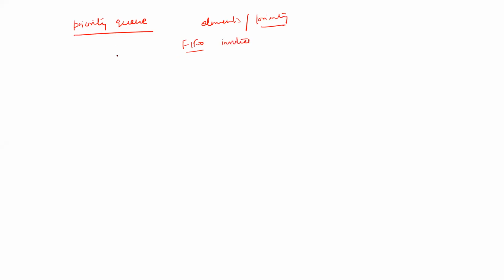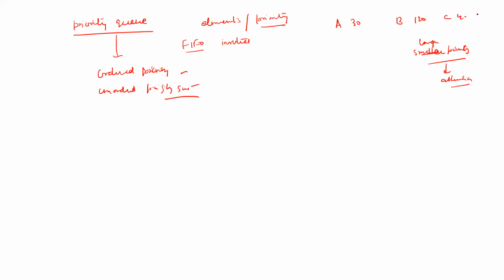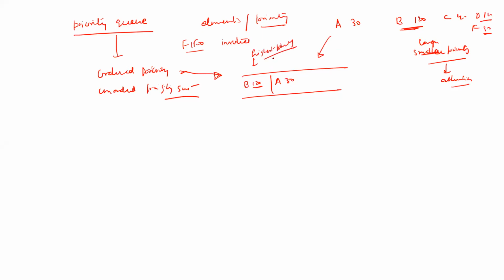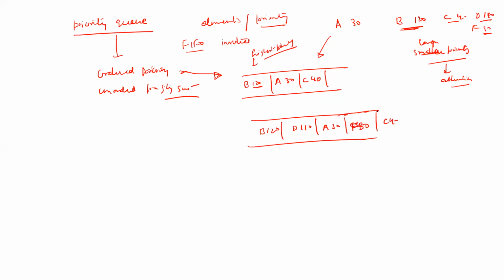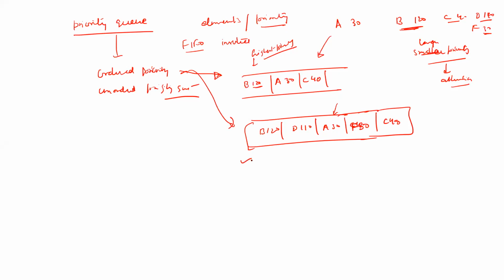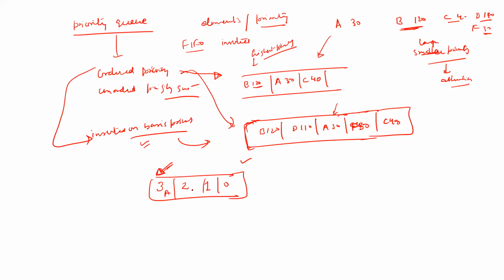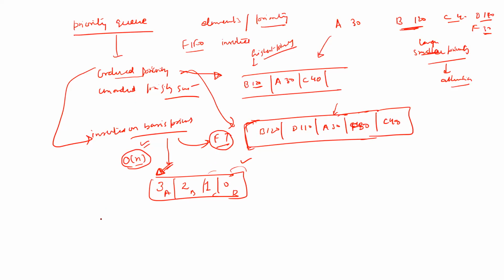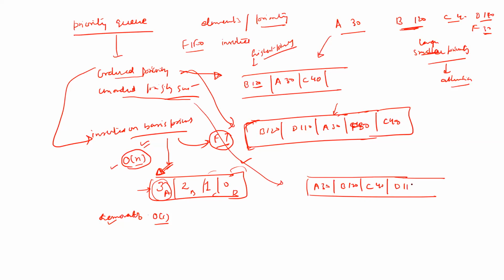Priority queue(intro,array,linked list)